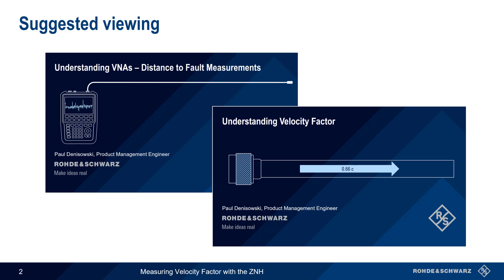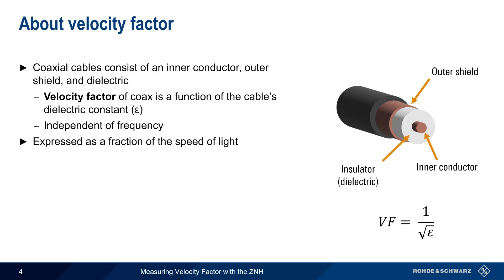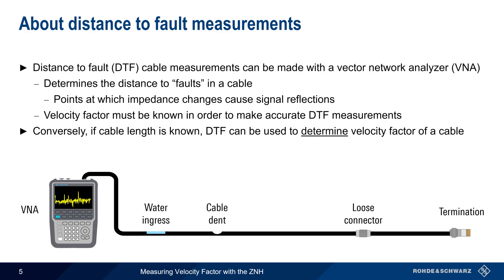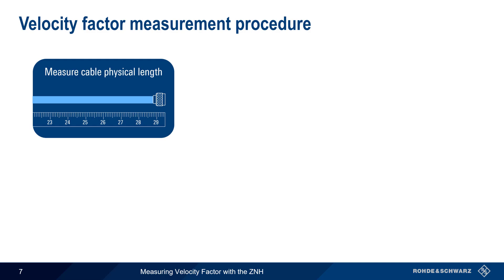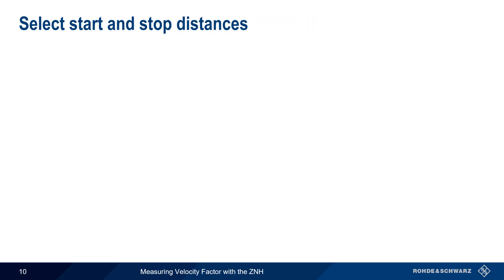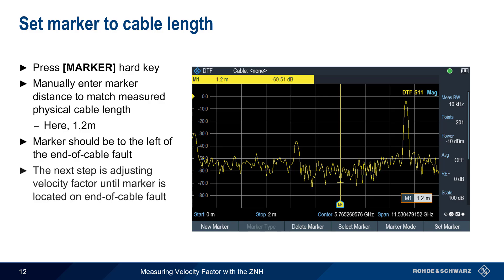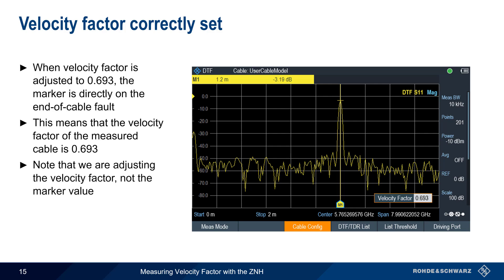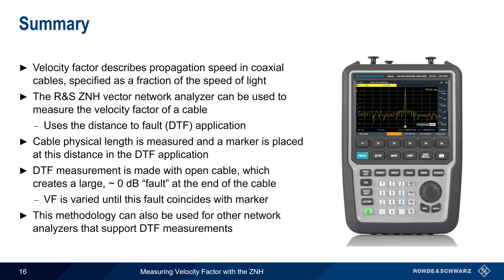Measuring Velocity Factor with the ZNH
This video explains how to measure the velocity factor of coaxial cables using a Rohde & Schwarz ZNH series vector network analyzer.

Timeline:
00:00 Introduction
00:14 Suggested viewing
00:38 About signal propagation in coaxial cables
01:06 About velocity factor
02:11 About distance to fault measurements
02:50 Calculating velocity factor from DTF results
03:45 Velocity factor measurement procedure
04:10 Measure cable physical length and attach cable to analyzer
04:38 Starting distance to fault measurements
05:01 Select start and stop distances
05:30 Configure a user cable model
05:49 Set marker to cable length
06:19 Velocity factor set too low
06:39 Velocity factor set too high
07:07 Velocity factor correctly set
07:38 Summary